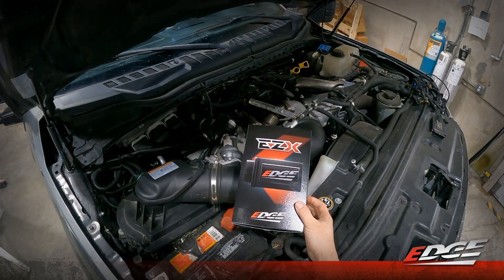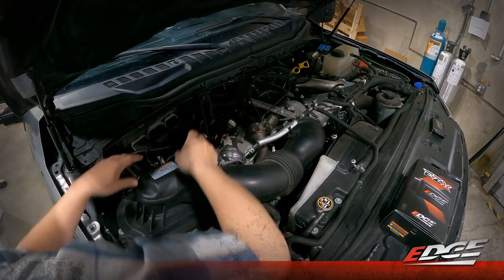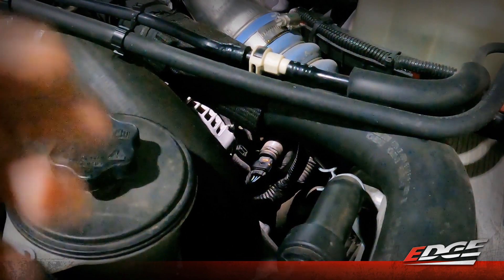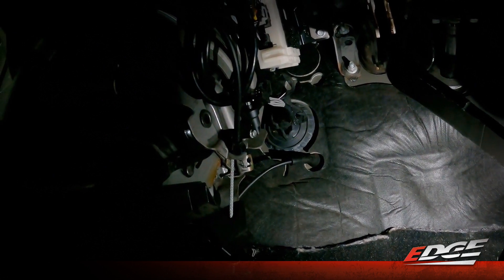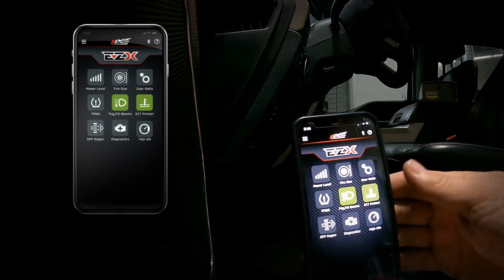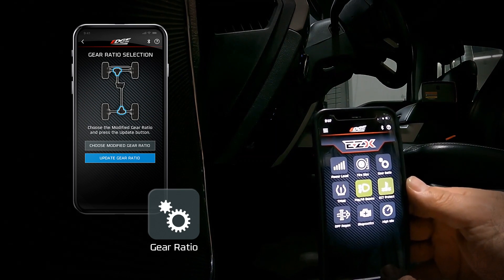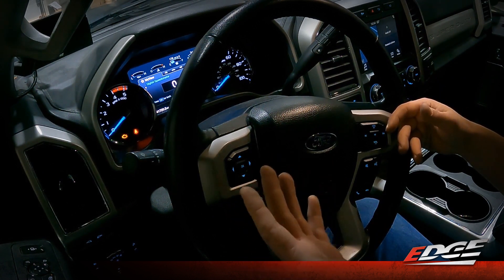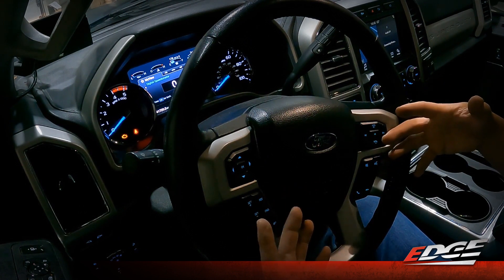2017-2019 Ford Power Stroke EZX 12710 Installation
Step by step walk through of the installation of the 12710 EZX for 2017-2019 Ford Power Stroke applications.

0:00 Intro
0:28 Disconnect Batteries
2:05 Mass Airflow Sensor
2:46 Manifold Absolute Pressure Sensor
3:55 Fuel Rail Pressure Sensor
5:13 Firewall Access
5:58 Throttle Position Sensor
6:47 Can Bus Access
7:35 EZX Module
8:06 Reconnect Batteries
8:57 Syncing to Smartphone
14:18 Steering Wheel Controls